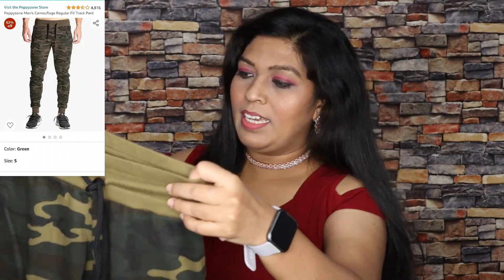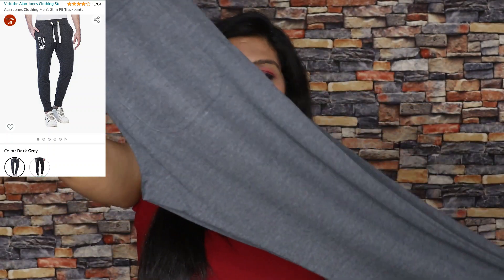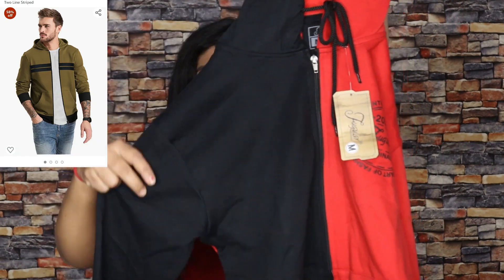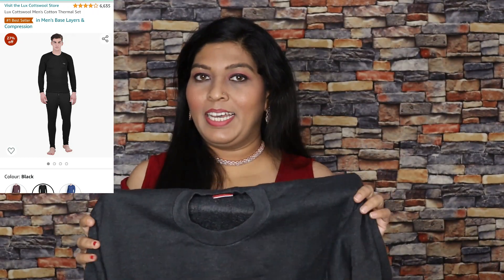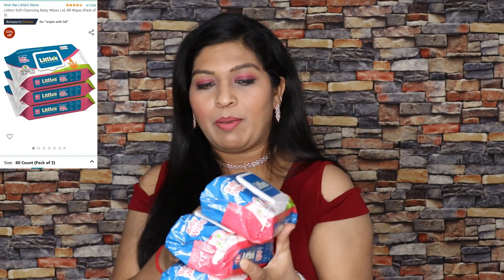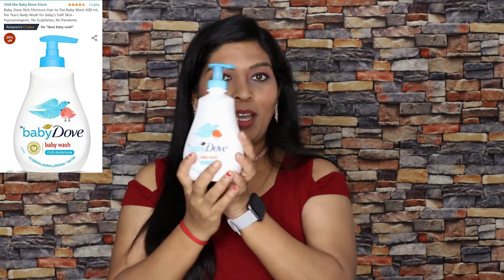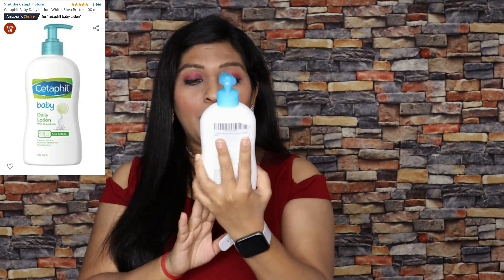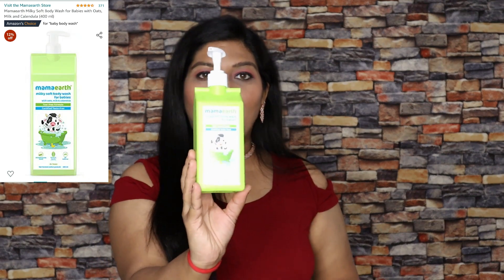Amazon Haul / Fashion and Beauty Finds 2022 / Affordable Haul / Winter Buy for 2022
Buying Links :

XoXo
Priti